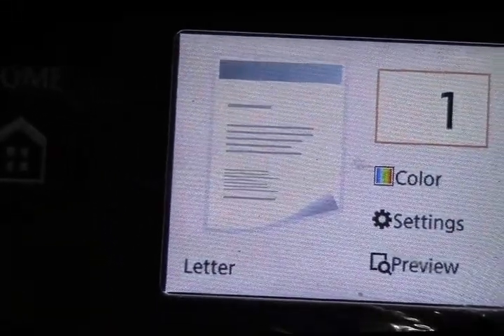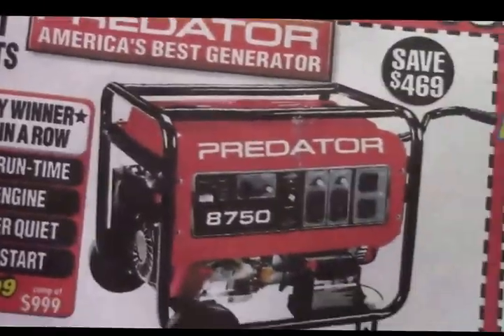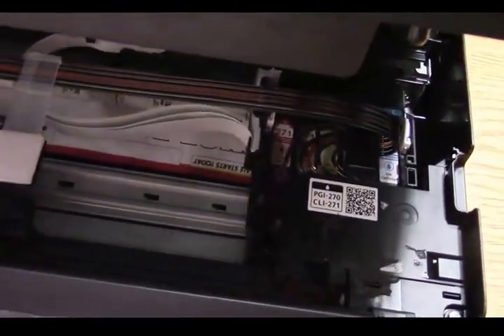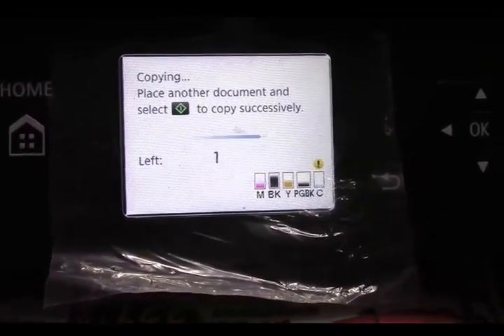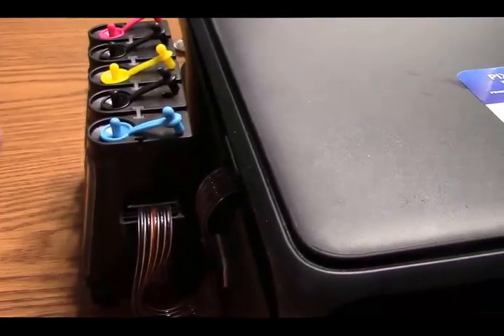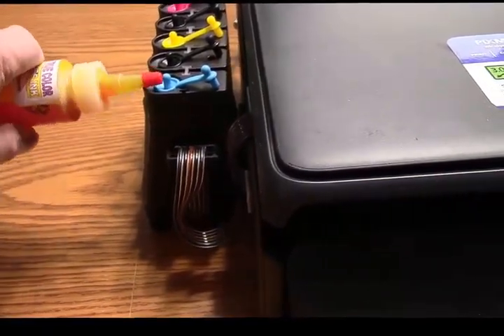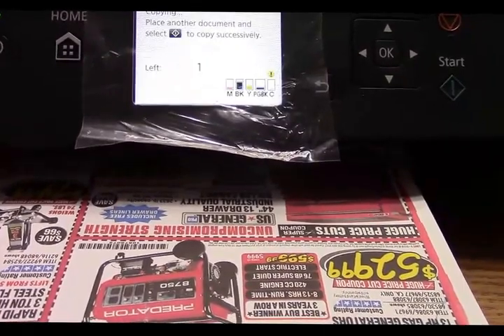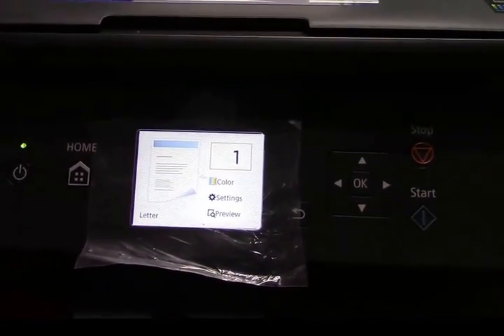CIS For Canon TS9020, TS8020, TS5020, TS6020 Printers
New ! Black Tower Ink Tank Refill System For Canon TS printers